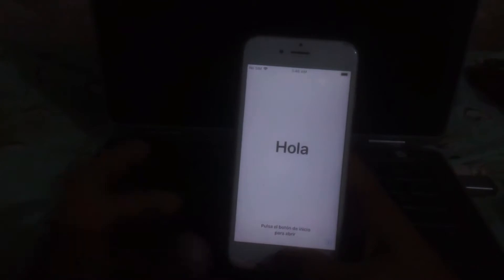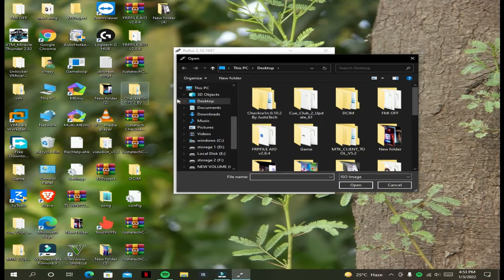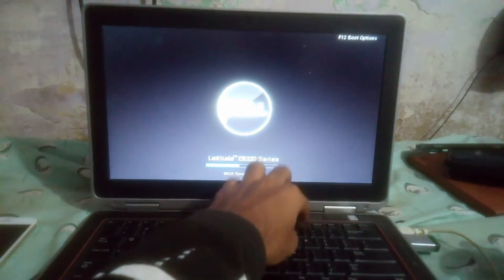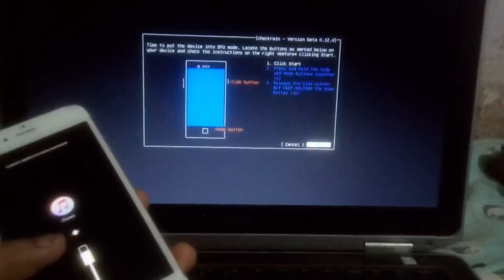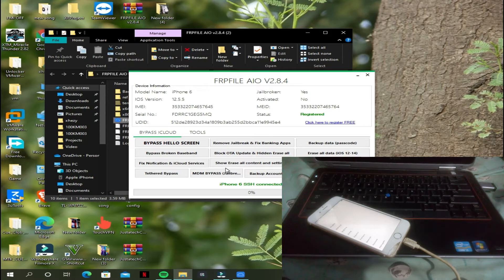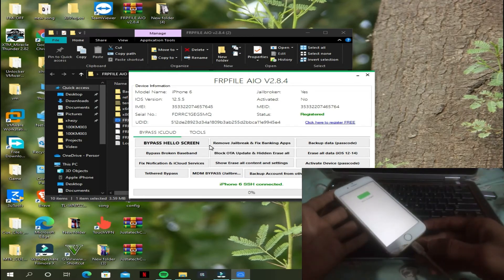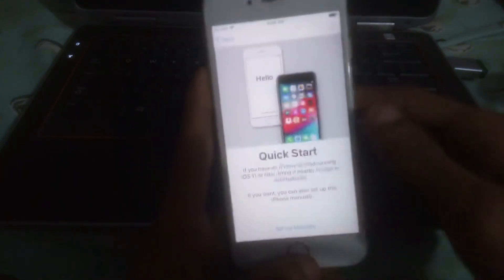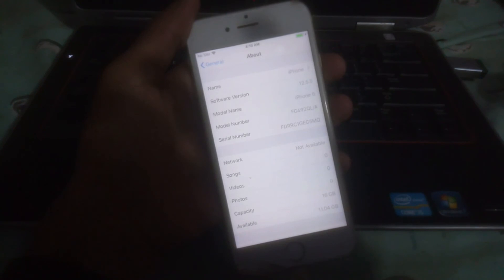Bypass iPhone Activation Lock - iOS 12.5.5 With Notification Fix & iCloud Service Working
Hello in this tutorial, I will show you the steps to follow to bypass the iPhone activation lock.

The iPhone used in this tutorial was a iPhone 6.